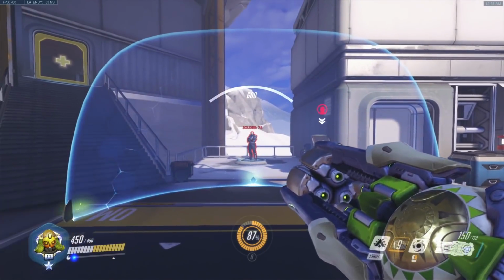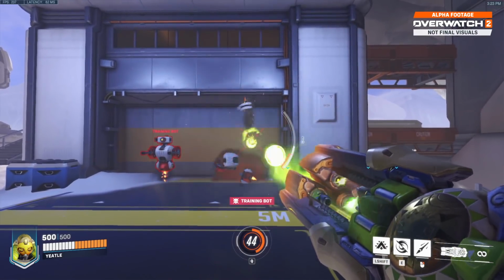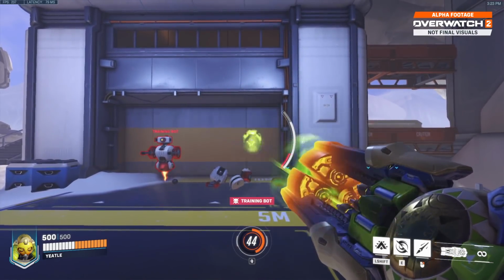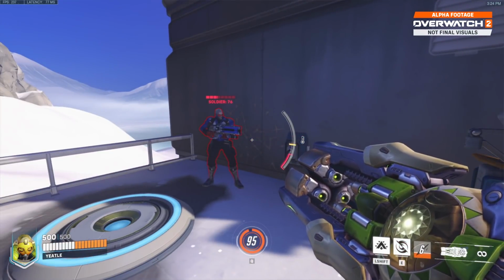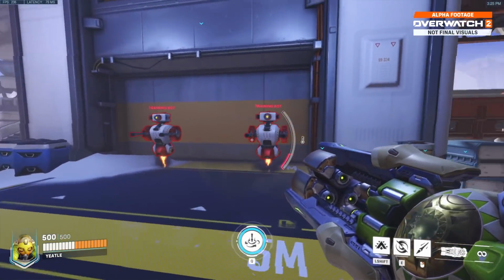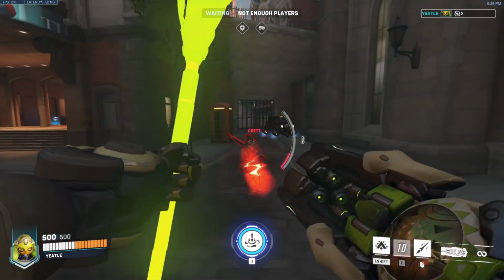OVERWATCH 2 ORISA CHANGES + MINI GUIDE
Here's a quick and concise breakdown of everything new with OW2 Orisa and her rework.
She has completely different abilities now and just might be the next tank to main...
I also put together a short guide highlighting what I found successful playing her during the alpha.